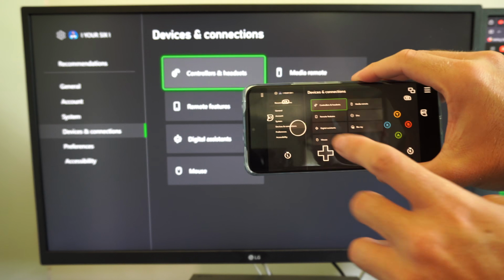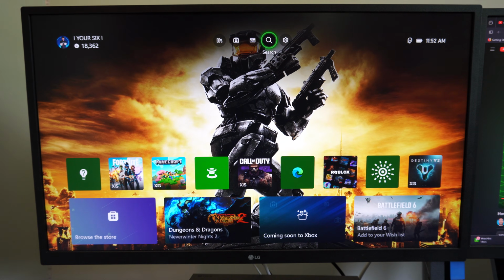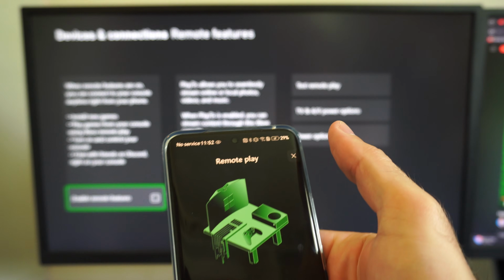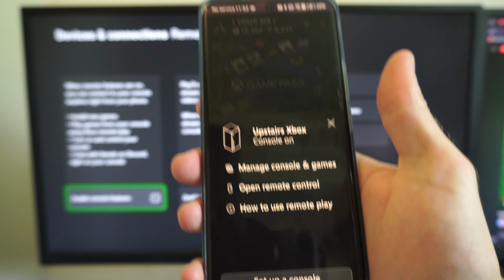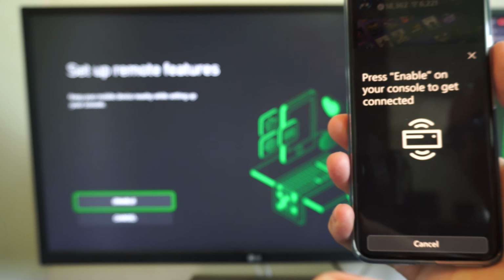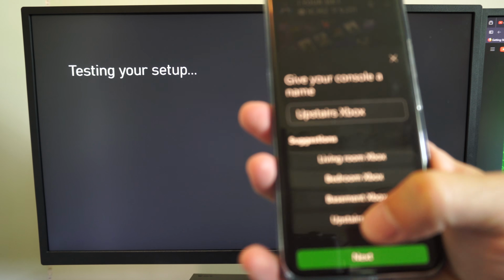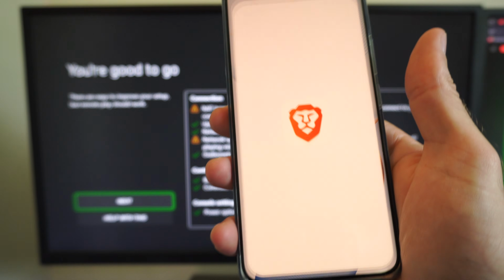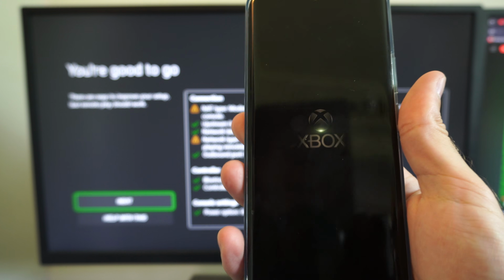How to FIX Xbox Won't Connect to the XBOX APP on your PHONE (100% Working!)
It's incredibly frustrating when your Xbox won't connect to the Xbox app on your phone, especially when you're trying to use Remote Play or manage your games. While there's no single "magic button" fix, a systematic approach almost always resolves the issue.

The "100% Working!" claim means we'll cover every common and less common troubleshooting step. If you follow these diligently, you're highly likely to get connected.

The Xbox app needs to:
    Discover your Xbox console on your network.
    Be able to wake your console (if it's in Sleep mode).
    Confirm your Xbox account is signed in on the console.
    Have a stable internet connection for both devices.

A break in any of these steps causes the "can't connect" or "turn on your console and sign in" error.

The "100% Working" Troubleshooting Method
Perform these steps in order. Do NOT skip any.
Phase 1: Console-Side Configuration (Most Common Issues Solved Here)

    Manually Turn On Xbox & Sign In:
        Go to your Xbox console and turn it on manually using the power button or a controller.

        Crucially, make sure the specific Xbox profile (Microsoft account) you're using on your phone's Xbox app is signed in as the active profile on the console. If multiple profiles are on the console, ensure yours is the one currently in use.

    Verify Power Mode (The #1 Culprit for Remote Play!):
        On your Xbox, press the Xbox button on your controller to open the Guide.

    Go to Profile & system (your gamertag icon) - Settings.
    Select General -Power options.
    Under "Power mode," select "Sleep."

        Why: This is paramount for remote wake-up and background features. If it's "Shut down (energy saving)," your app literally cannot turn it on.

Enable Remote Features:
    While still in Settings on your Xbox:
    Go to Devices & connections - Remote features.
    Ensure "Enable remote features" is CHECKED.

    RECOMMENDED: Select "Test remote play." This diagnostic is very helpful. If it identifies any issues (especially with network, NAT type, or port forwarding), note them down.

Console System Update:
    Ensure your Xbox console's operating system is fully up to date.
    On your Xbox, go to Profile & system - Settings- System -Updates. Install any pending updates.